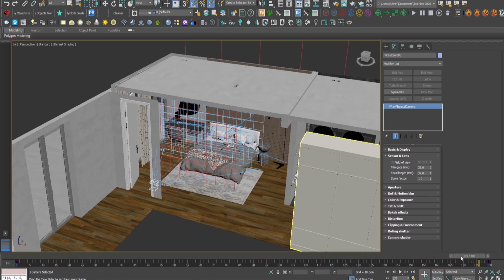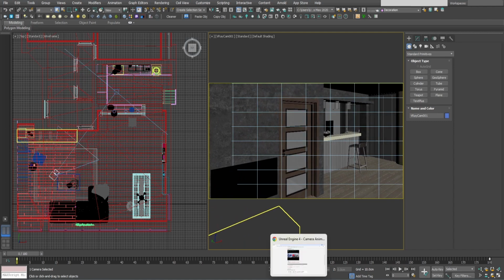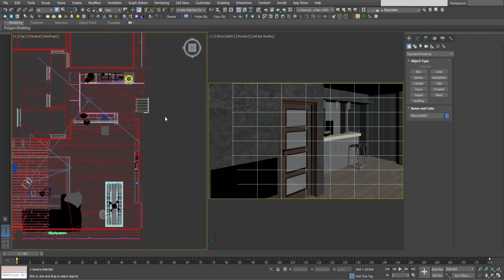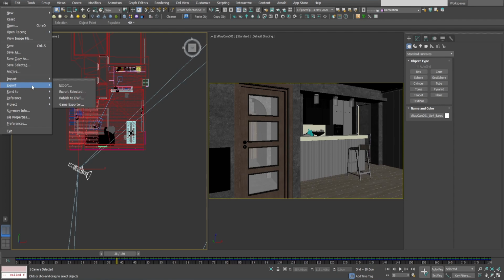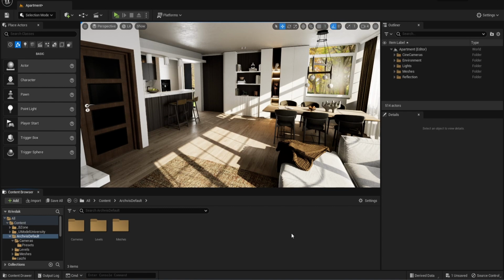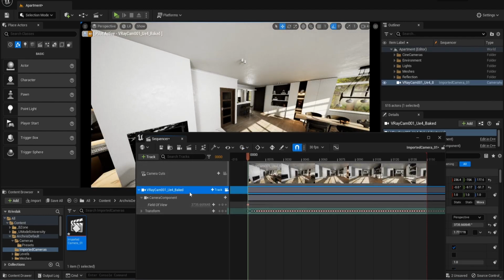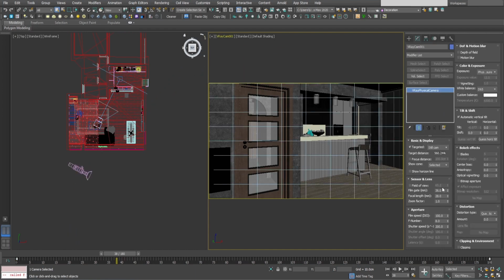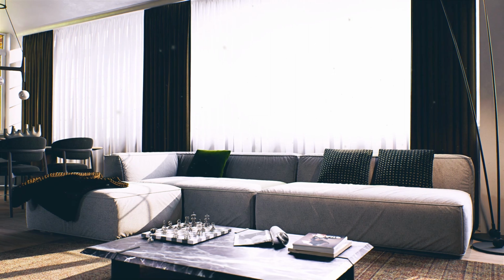🎦 3DSMAX to UNREAL ENGINE 5 - Transfer Animated Camera CineCamera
🚀 Tutorial on how to seamlessly TRANSFER an animated camera from 3Ds Max to a native CineCamera in Unreal Engine 5! In this video we will guide you through every step of the process, ensuring you achieve professional-level results in your projects. Whether you're a game developer, a 3D artist, or a filmmaker, this tutorial is designed to enhance your workflow and elevate your creations.

💡 What You'll Learn:
•  How to prepare your animated camera for export.
•  Use FBX format to transfer your camera data.
•  Bring your camera into Unreal Engine 5.
•  Transform your imported camera into a native CineCamera.
•  Match your settings for optimal performance.
•  Ensure your animation plays correctly.

Don’t miss out on the latest content designed to help you succeed!

⏱️ Timestamps:
00:00 - Intro & Explanation
01:15 - Prepare Animated Camera for Export
03:44 - Export the Animated Camera
04:34 - Importing Camera Data in UE5
06:20 - Matching Settings between 3Ds Max and UE5
07:07 - End Result
07:55 - Outro

🔥   Master 2D Pan Zoom 3ds Max: Step by Step Video Guide for Seamless Navigation

🔥 Window Selection 3ds Max Like AutoCAD - Speed Work - Quick TIP

👍 Hit 'Like' to support our journey together.

✍🏻 Share your thoughts and questions below.